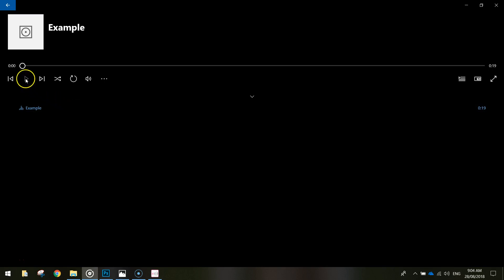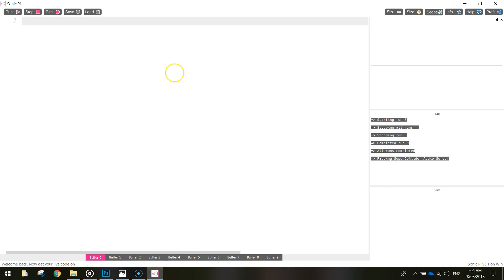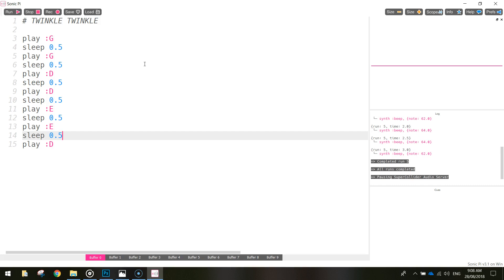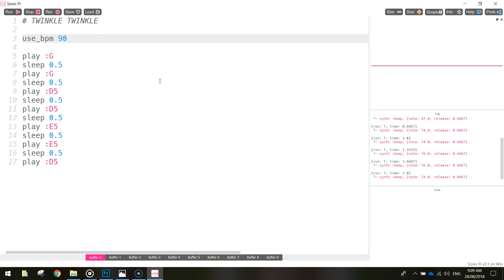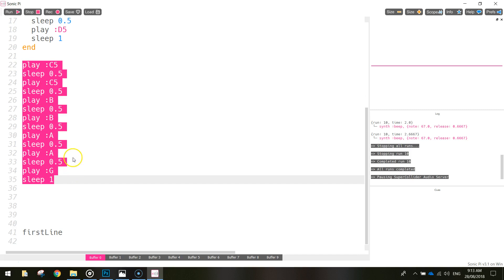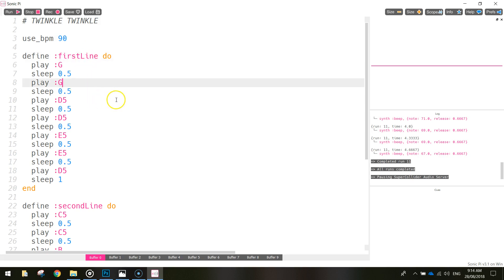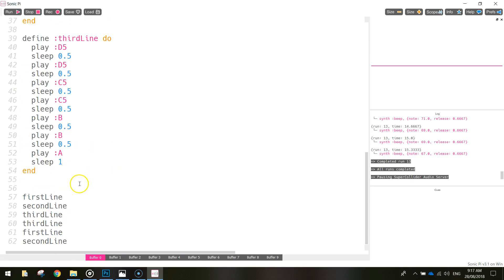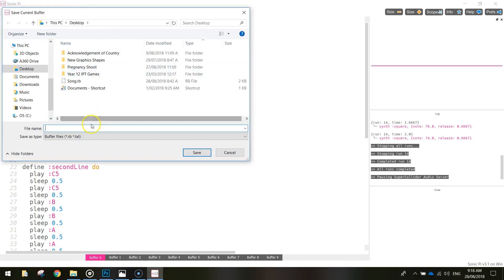Sonic Pi Tutorial - Code Twinkle Twinkle Using Functions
Learn how to code Twinkle Twinkle Little Star in Sonic Pi. This tutorial will focus on Functions and is great for beginners!